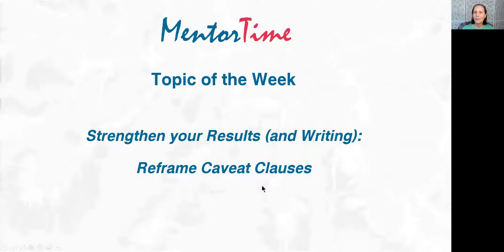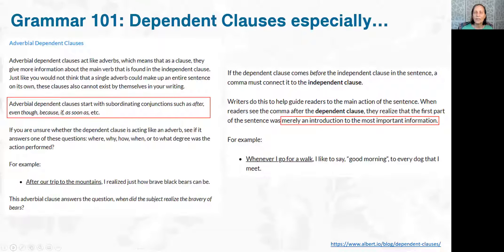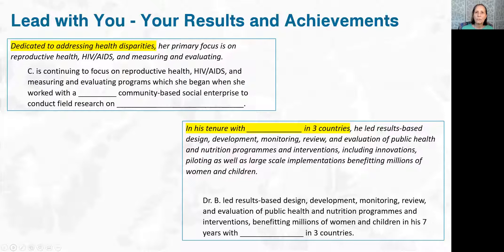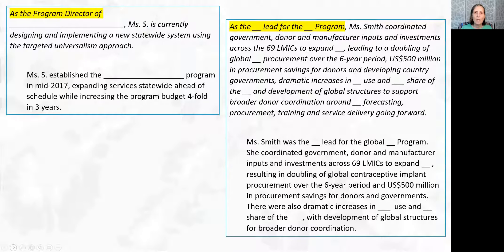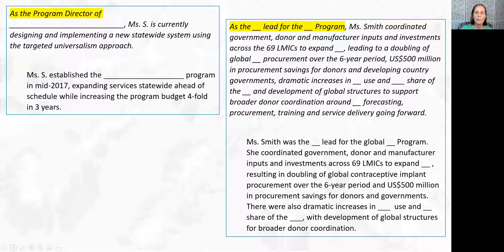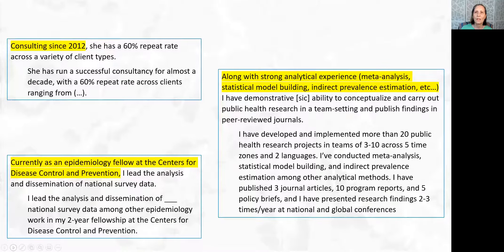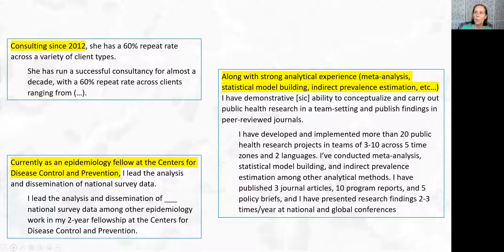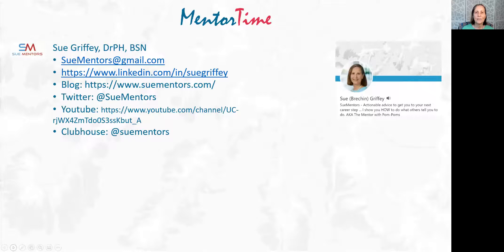Strengthen Your Results + Writing: Reframe Caveat Clauses, 2021 07 26, 8:09 (MentorTime)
Strengthen your Results+Writing Reframe Caveat Clauses July 27 final 808